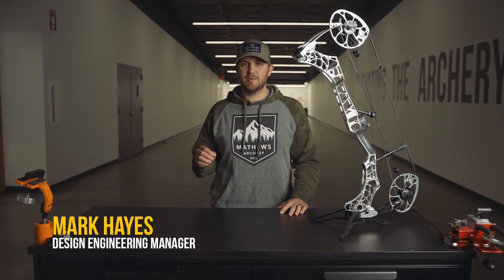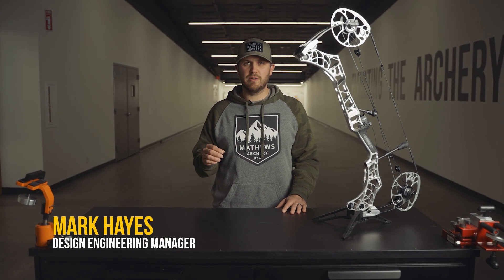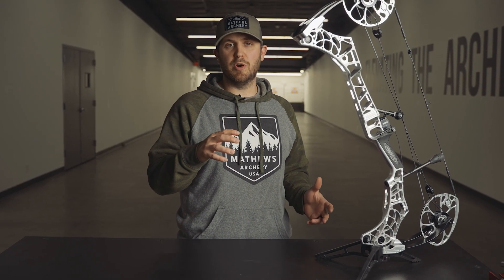Switchweight Technology on the V3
Mathews Design Engineering Manager, Mark Hayes, explains the benefit of Switchweight Technology on the new V3.